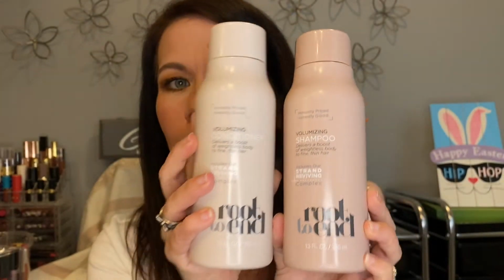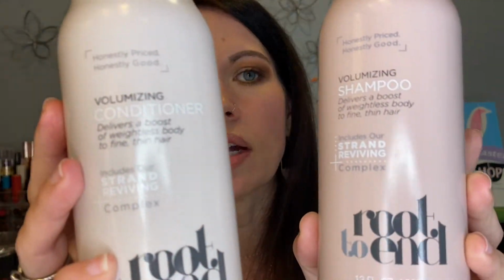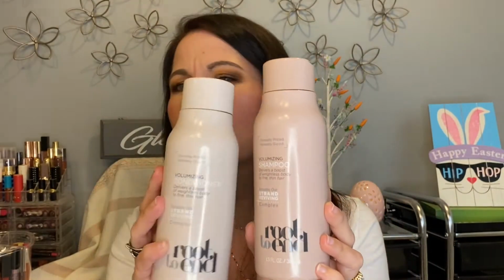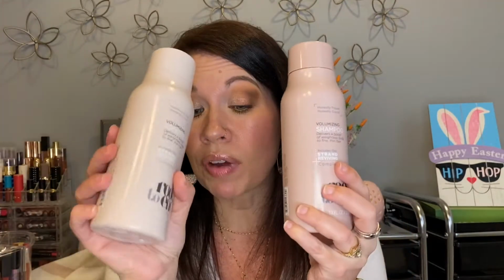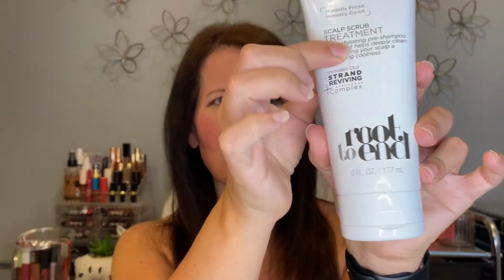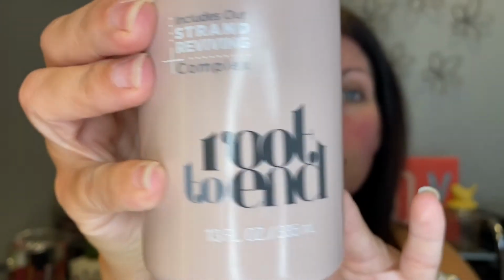Trying Out A New Haircare Line From Dollar General | Root To End | 3 Week Review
I saw a new haircare line at Dollar General that intrigued me, so I decided to check it out and see if it was any good. I tried 3 products from the new line over a 3 week period. See what I ended up thinking of it...

***LET'S CHAT***